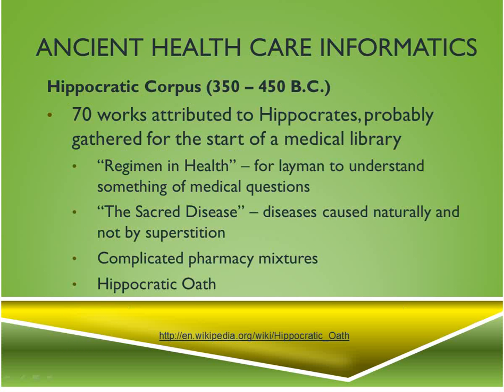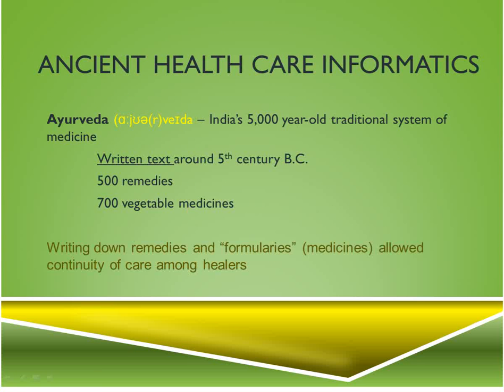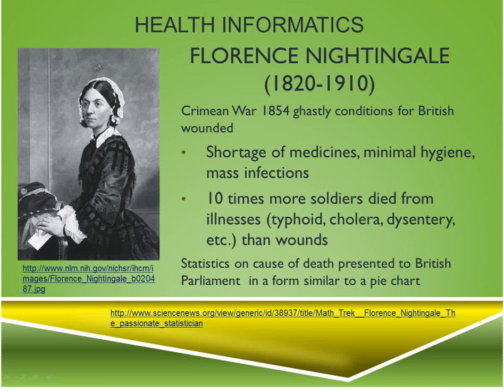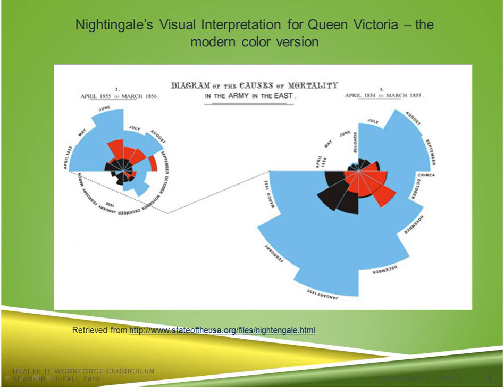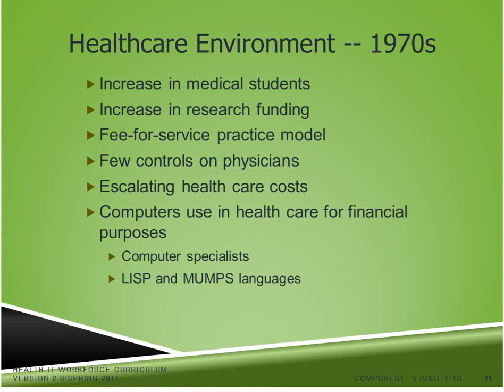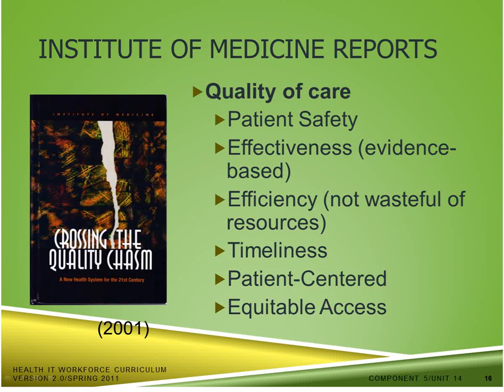Intro to History of health Informatics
Video lecture of the History of Healthcare Information Technology and Informatics